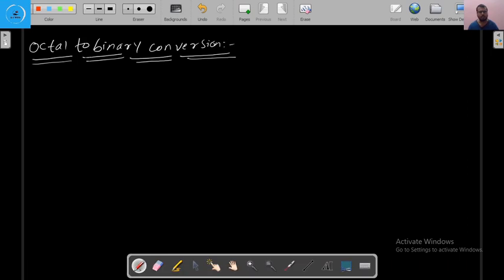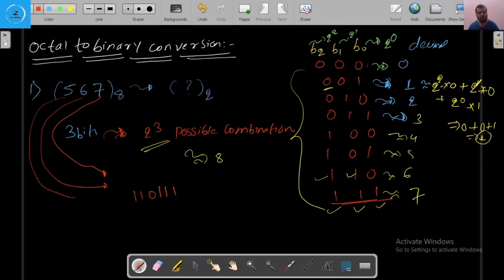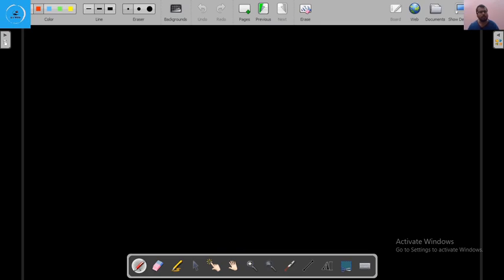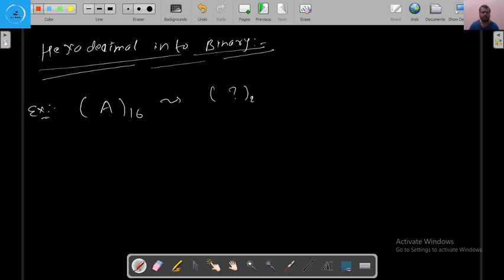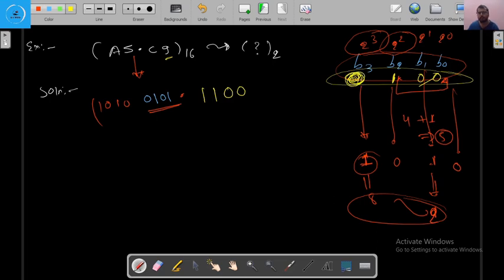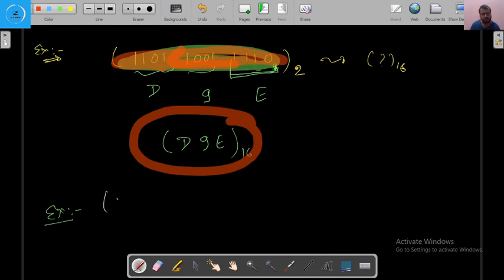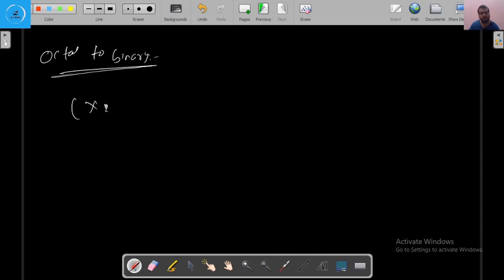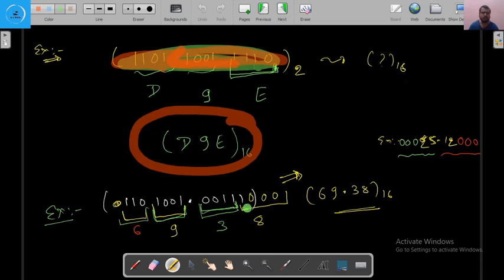Digital Electronics | Number System -3 | Lec 4 | GATE/IES | ECE , EE & IN.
Prepare Digital Electronic for GATE/ESE Exams with these Full Lecture Series.
In this video lecture we have covered number system conversion from Digital Electronics.